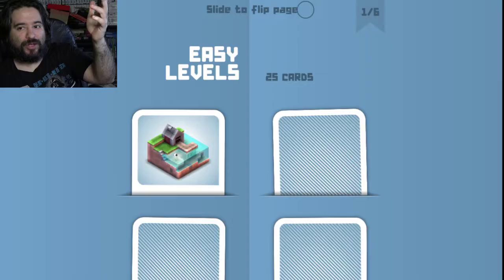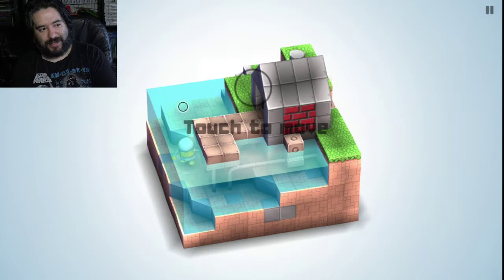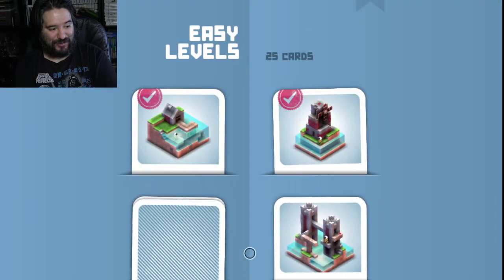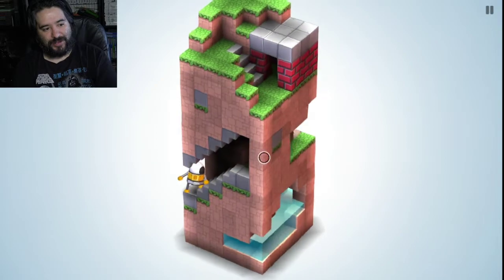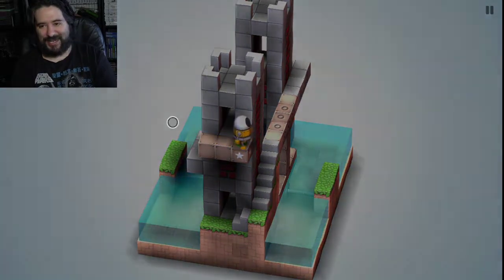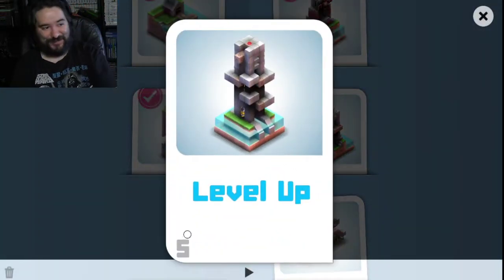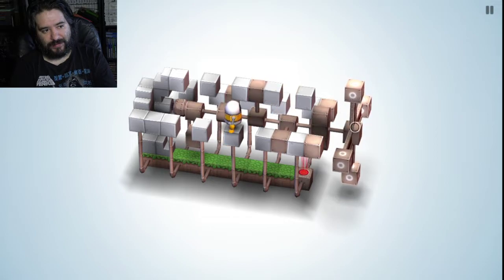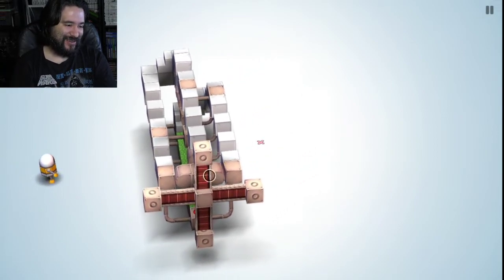Mekorama (Switch): Clever Puzzle Design! Better Than Captain Toad?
Mekorama review on Nintendo Switch! This relaxing puzzle platformer offers charming levels and unique mechanics. Is it a good Captain Toad alternative? Let's find out!